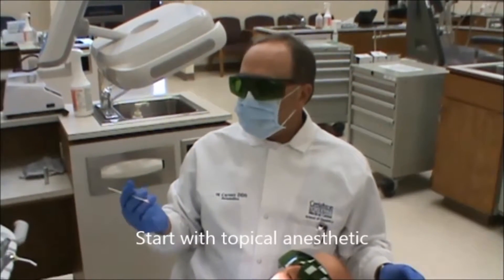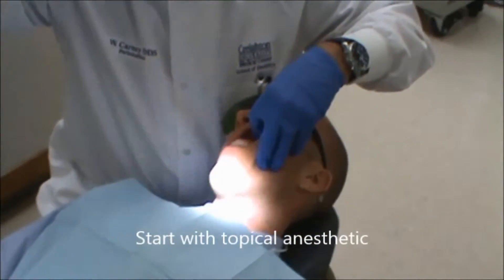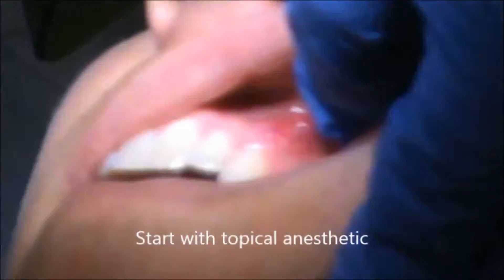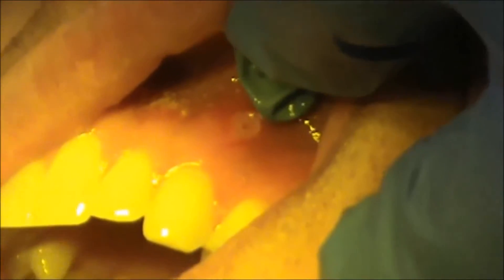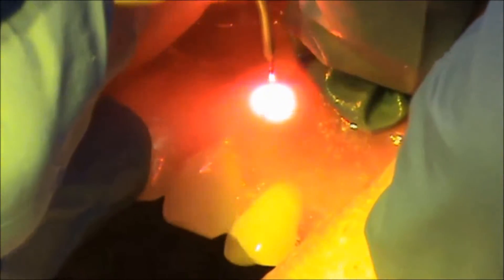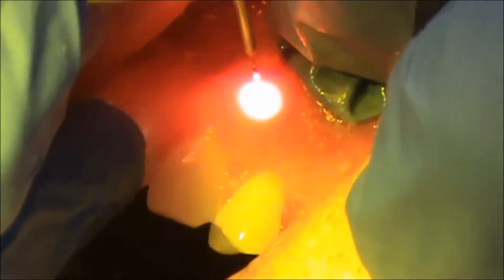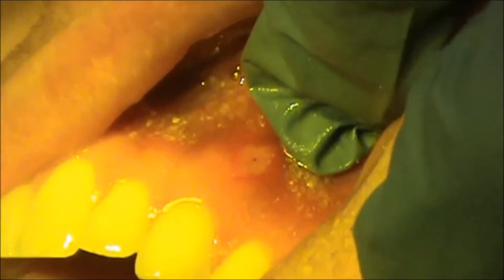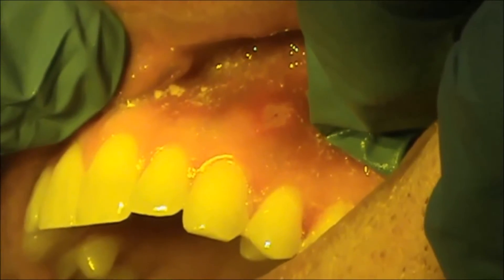Treatment of apthous ulcer with iLase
Palliative treatment of apthouse ulcer with iLase diode soft tissue laser.